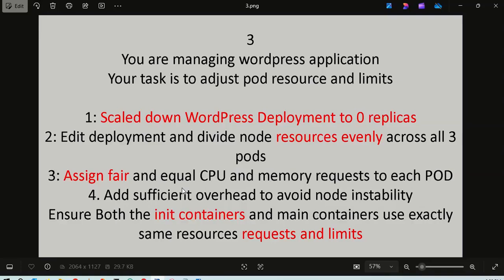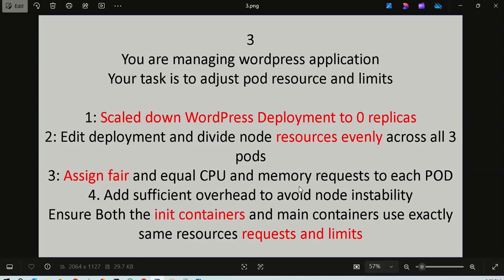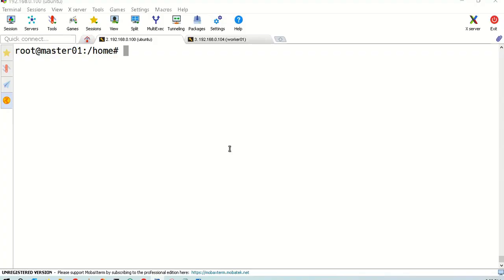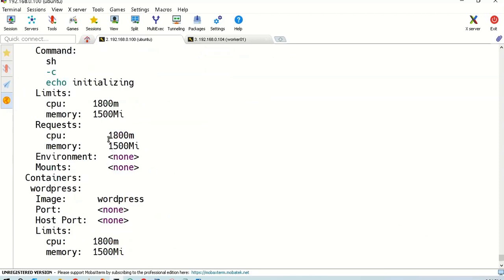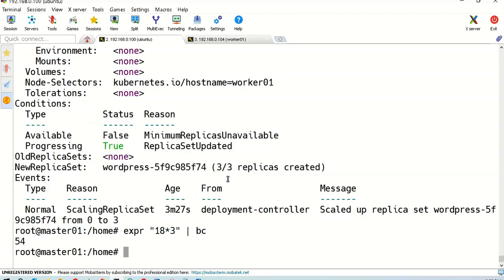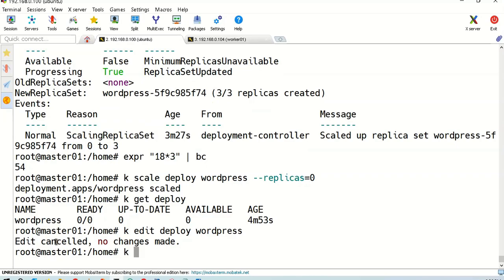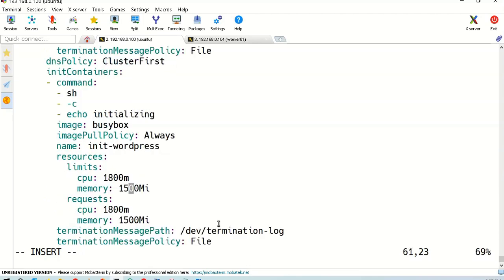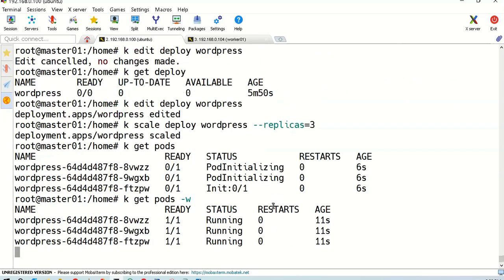Real CKA Question 3 of 17 | Check Node Resources & Calculate Fair Pod Allocation | CKA Exam Practice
🚀 In this video, we solve a real CKA (Certified Kubernetes Administrator) exam-style question focused on checking node resources and calculating fair pod allocation across a Kubernetes cluster.

✔️You can also consider enrolling in the full course where I solve all 17 questions in detail:

You'll learn:
✅ How to inspect node CPU and memory resources
✅ How Kubernetes schedules pods across nodes
✅ How to calculate fair pod distribution
✅ Common mistakes candidates make in the CKA exam
✅ Fast commands for exam success

This is Question 3 of 17 in the Real CKA Questions series designed to help you prepare with practical, hands-on scenarios.